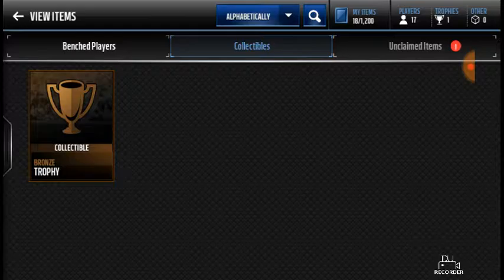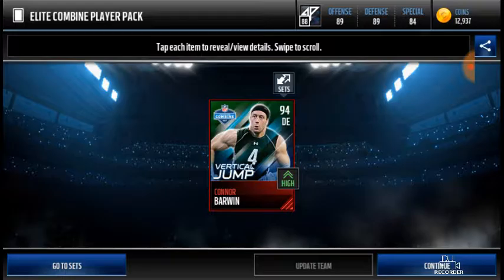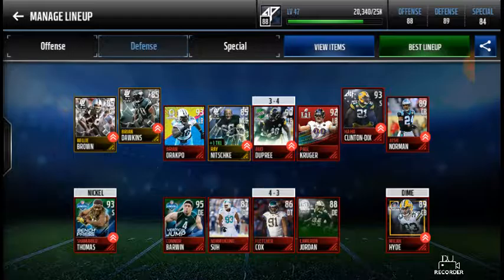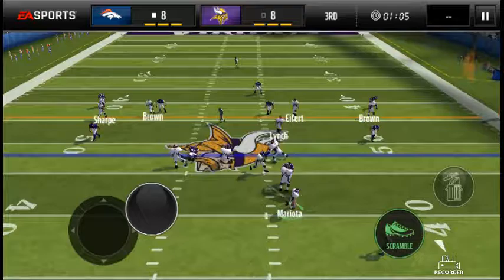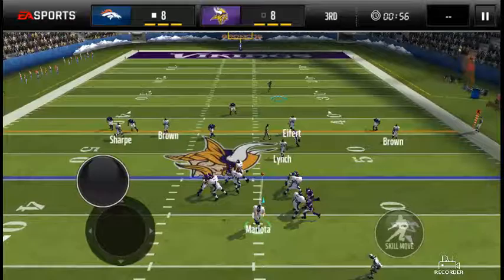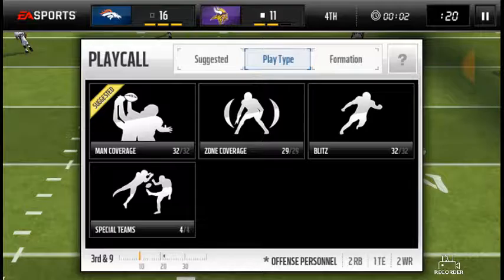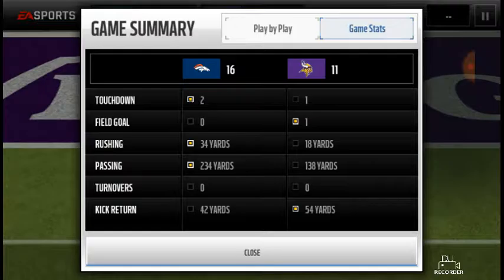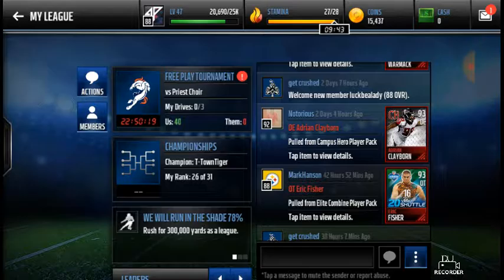Elite Combine Player Connor Barwin- Madden Mobile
Sorry no edits again

Swaavy J pulls and elite combine player Connor Barwin-, and he Plays along with Ultimate Legend Rookie cards Such as Brian Dawkins and Willie Brown